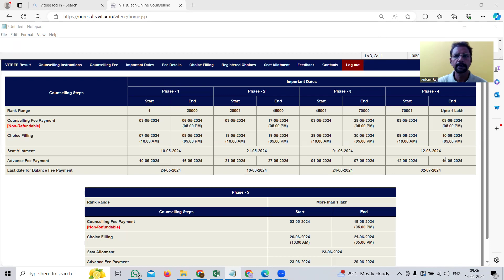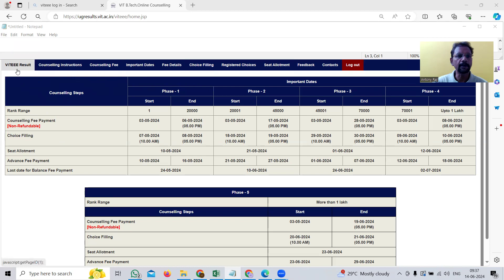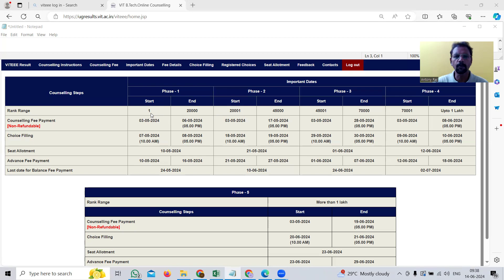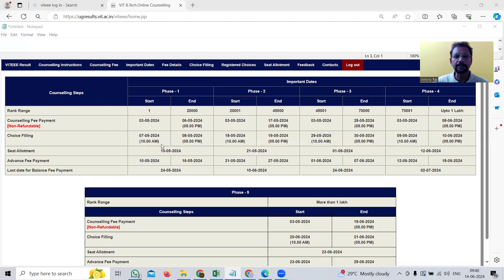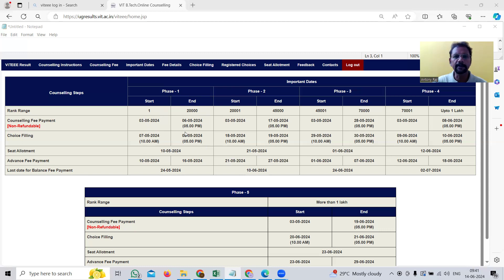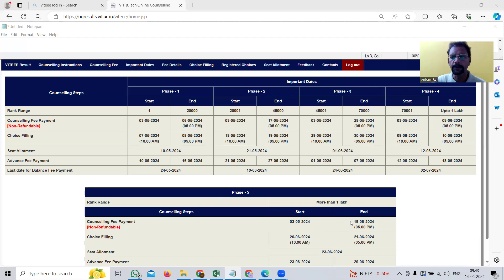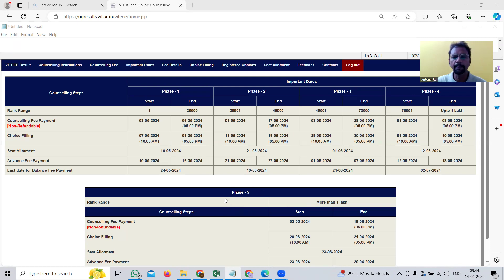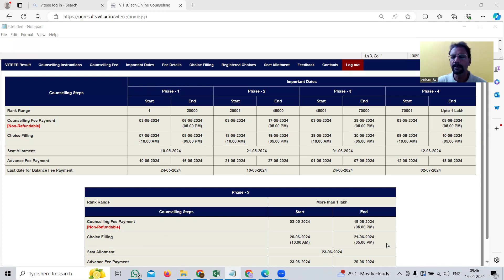2024 VITTEEE Online Counseling Dates for phase1 phase2 phase3 phase4 and phase5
This video is all about the different dates published by VITEEE (Vellore Institute of Technology) for online counseling fees, online counseling course pick, allotment of seat.
VITEEE also informs the candidate that if a candidate is not selected in a particular phase, whether the candidate has the privilege to participate in other phases.

Note: Entrance
Examination should have been completed by the candidate.
Rank for each candidate had been Published by VITEEE.

About Antony Raj:
1. Worked in United States for 7 years.
2. Worked in United Stated in Information Technology as a Data Modeler, Database Administrator, Developer in Ohio, Texas, Virginia, New Jersey, Alabama.
4. Conduct Training on USA Recruitment, USA Immigration (H1B Work Permit and Green Card), Data Modeling, and Data Vault Data Modeling
in their Data Engineer Interview Brochure.
6. Prepare H1B Work Permit Documentation so that people can go to United States.
7. Prepare the candidates for H1B Visa Interview, L1 Visa Interview.